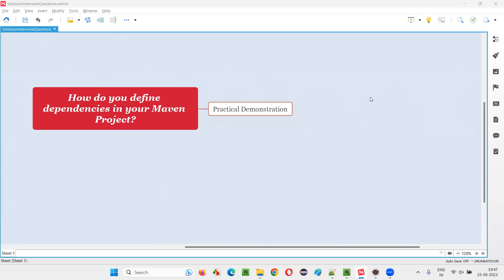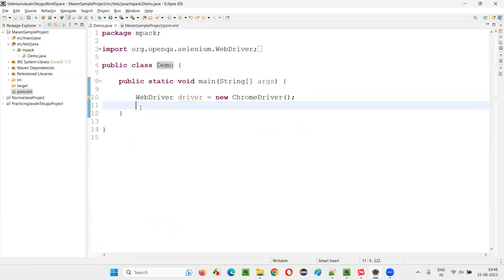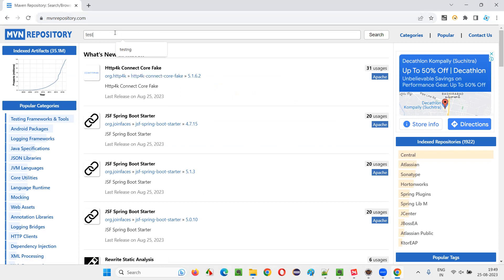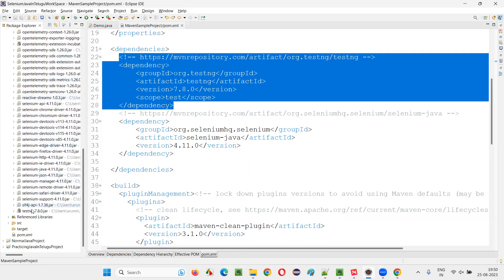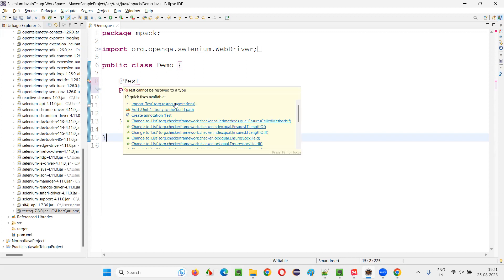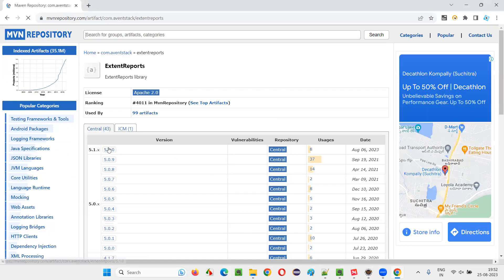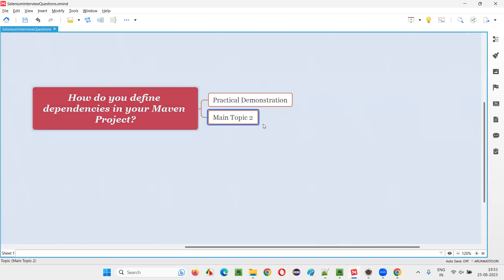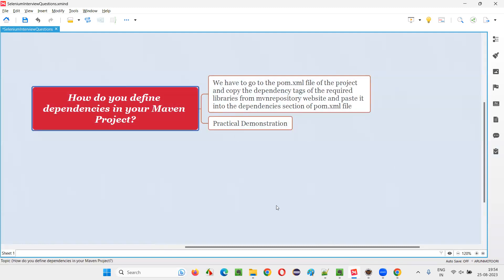How do you define dependencies in your Maven Project_ (Selenium Interview Question #580)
How do you define dependencies in your Maven Project